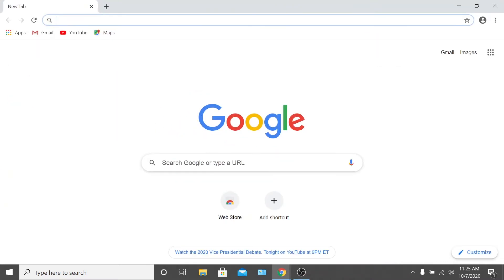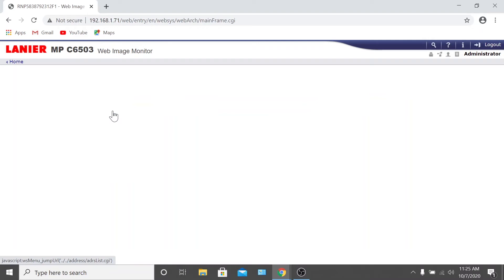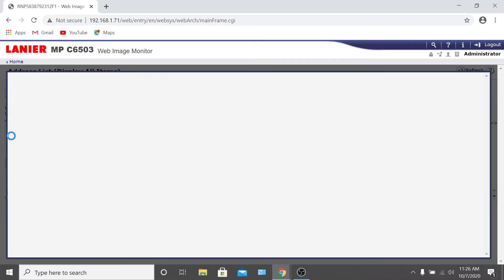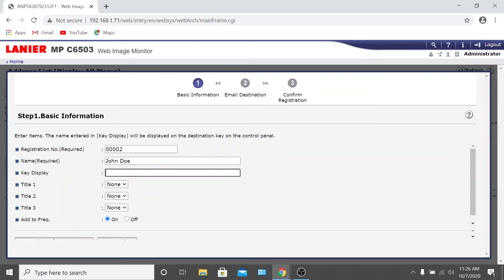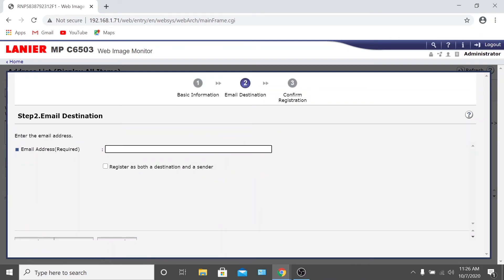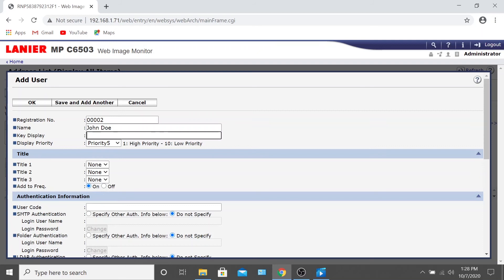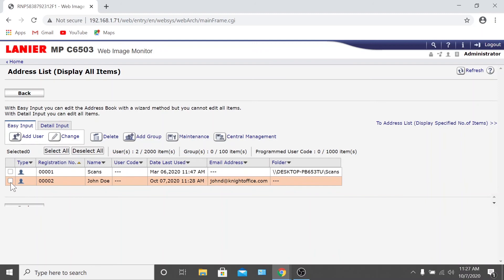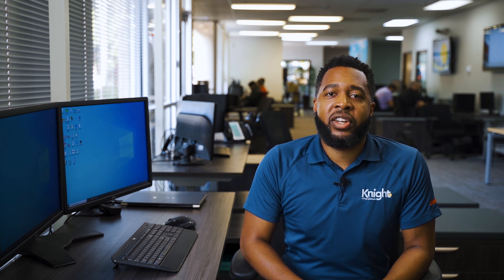Adding Scan-to-Email Users on Lanier / Ricoh / Savin Copiers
Learn how to add a scan-to-email user on your Lanier / Ricoh / Savin printer in this Quick Fix Video hosted by Knight Office Solutions' Anthony Washington.